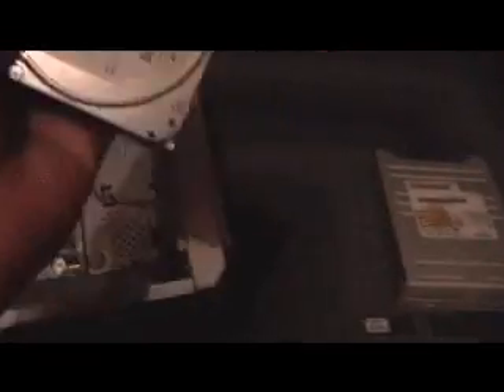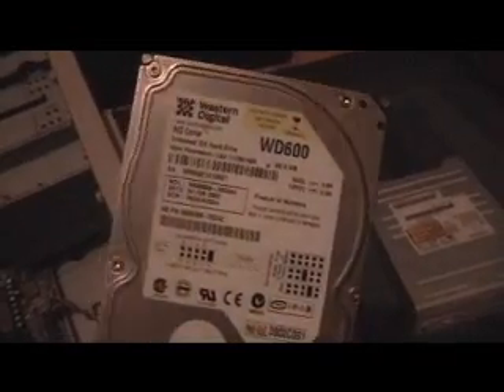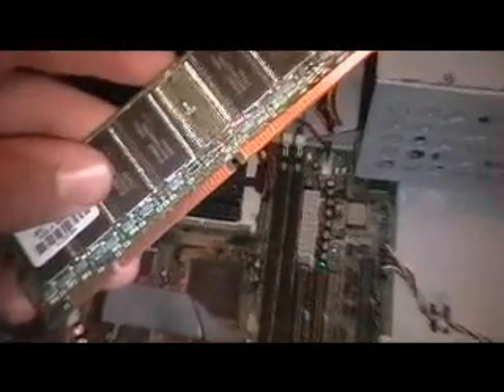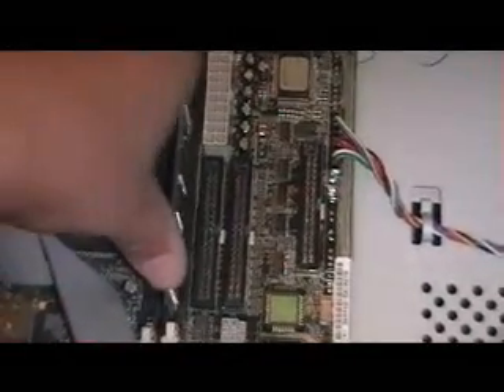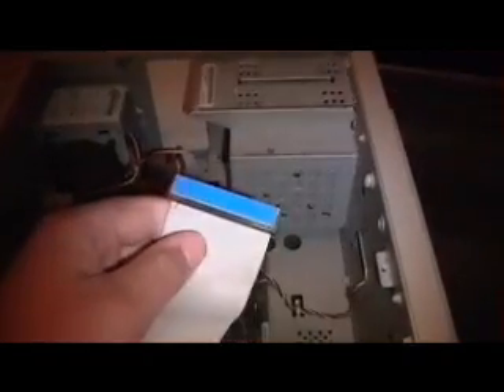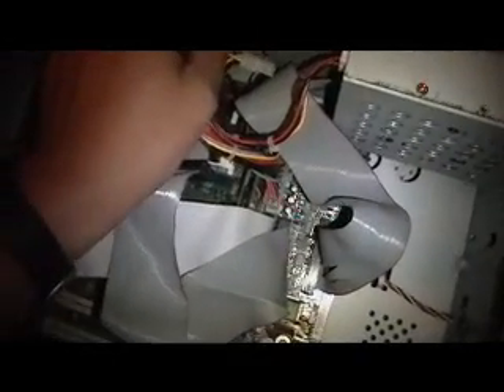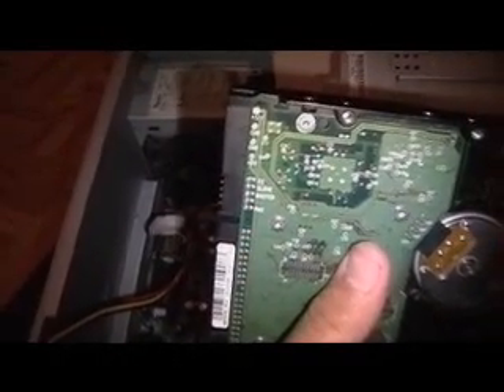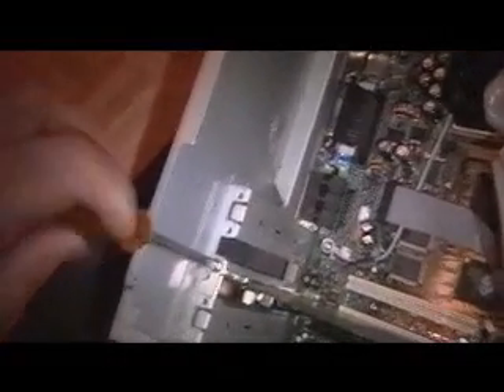How build a computer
Old video of the first computer I ever put together.